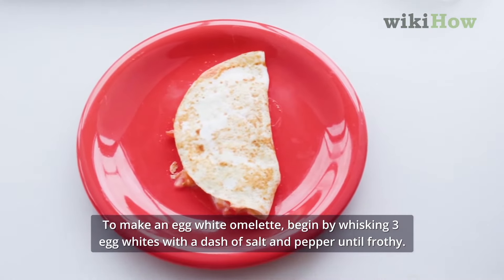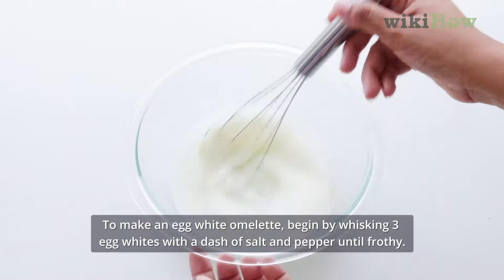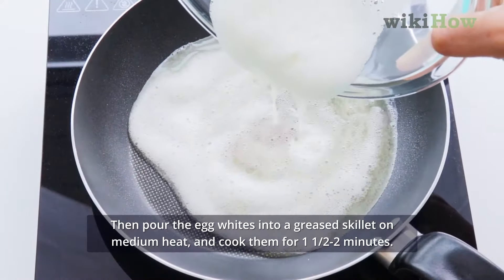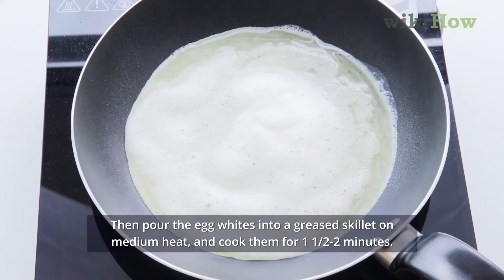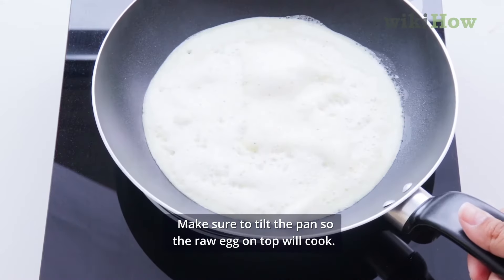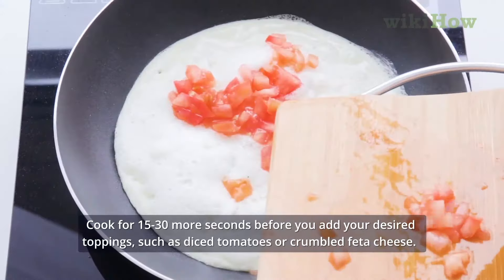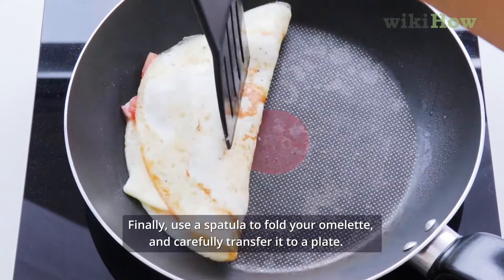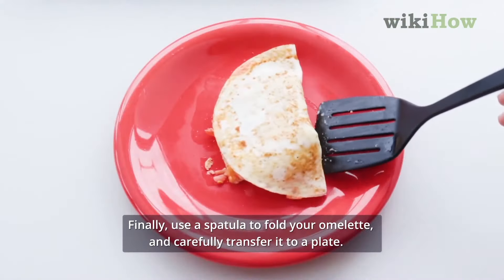How to Cook Egg Whites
Learn how to cook egg whites with this guide from wikiHow